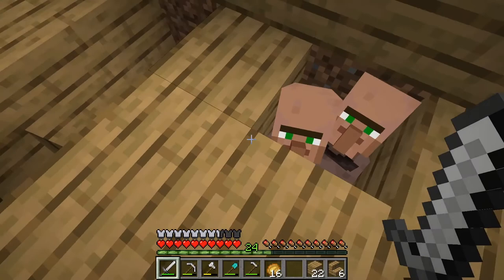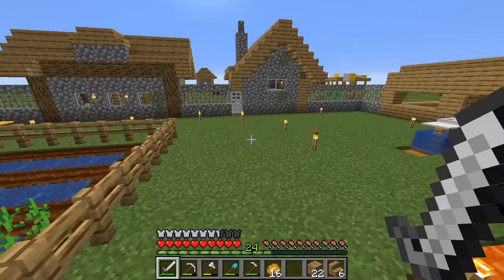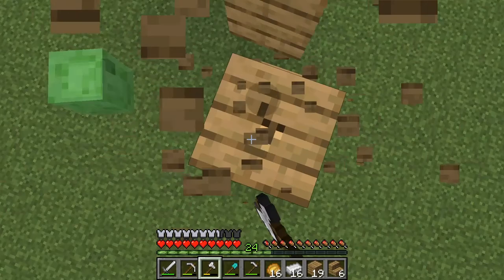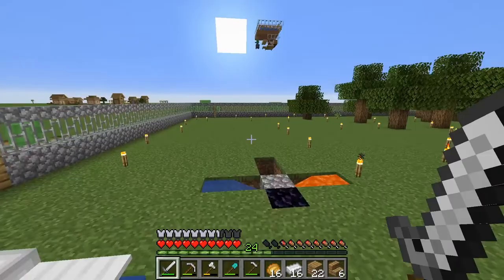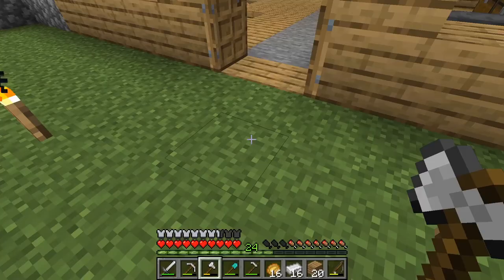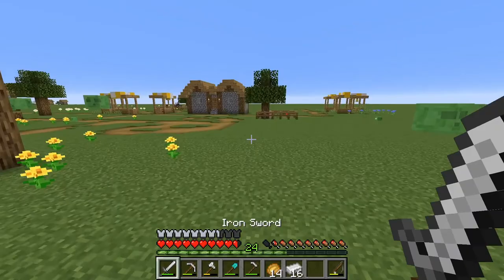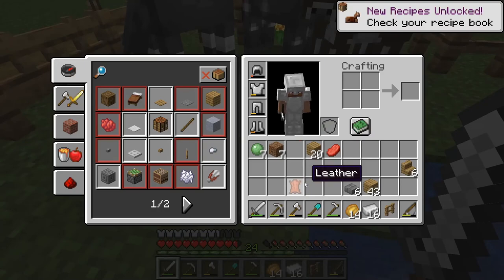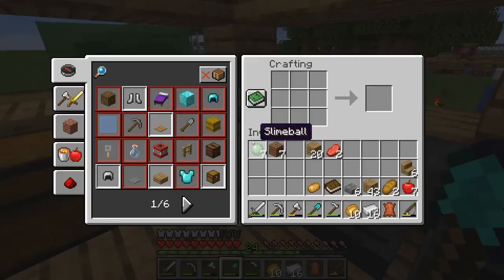Minecraft flat land survival ep 5